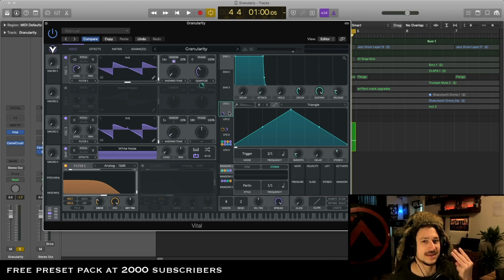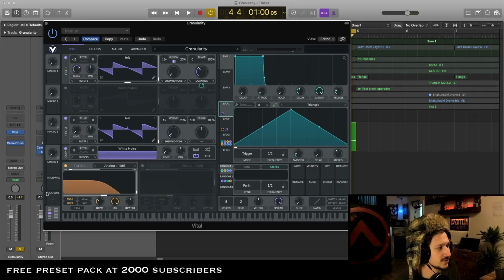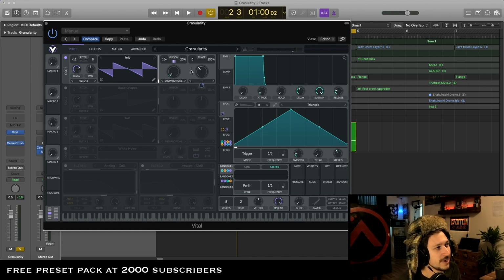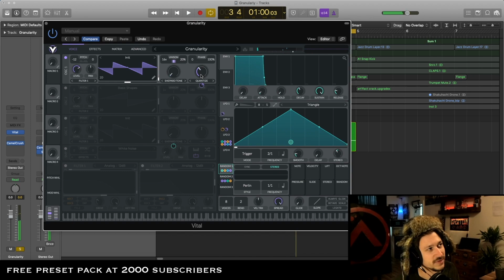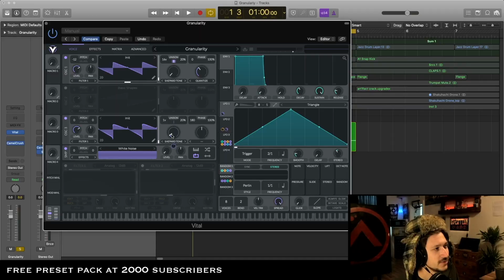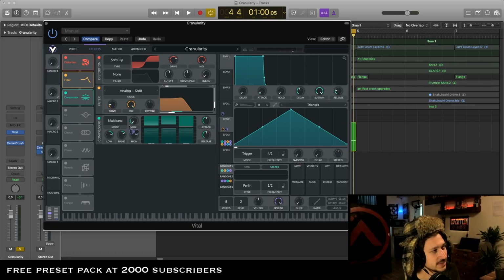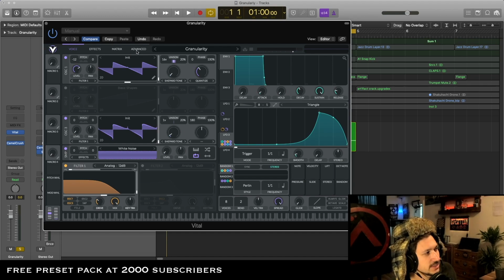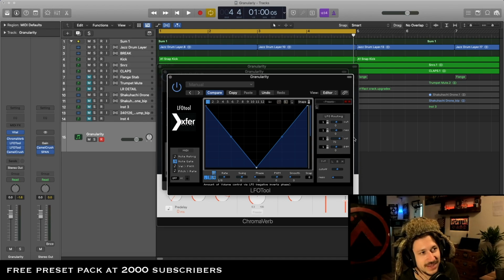Free Vital Preset : Granular Pad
A Free DNB Pad Preset For Vital!

Contents:
00:00 briefing
01:10 concept
01:50 movement
02:50 vital voicing
06:21 vital effects
09:15 post processing
10:40 debriefing